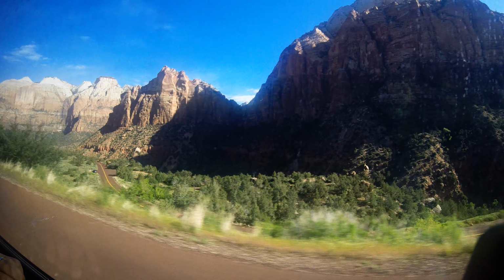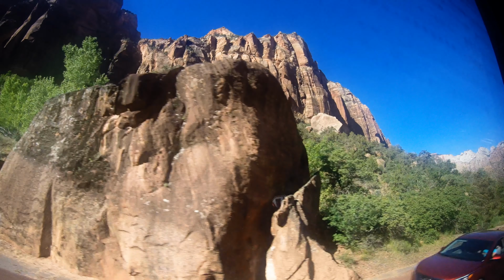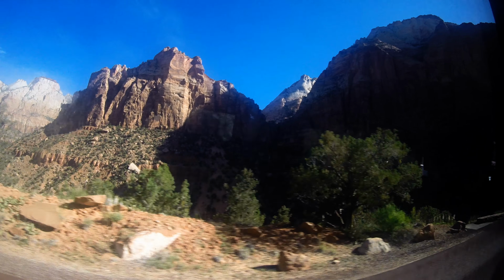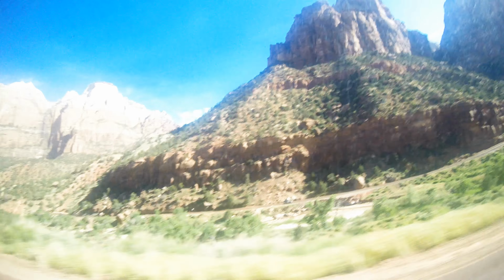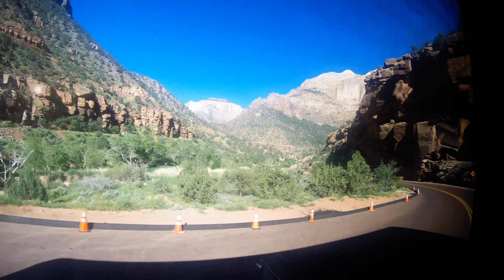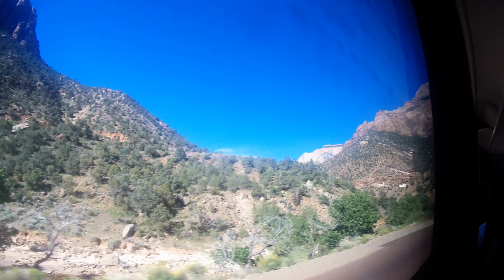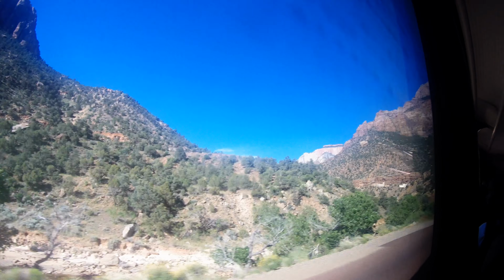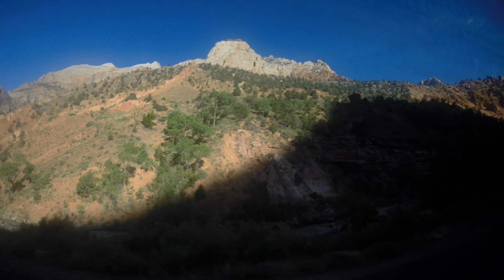GoPro: Grand Canyon Travisode™ 2: ZION PART 2 The Traveling Chaperone™ Series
GoPro: HERO Grand Canyon Adventure Hike Tour Golda Meir 2016 2: ZION PART 2 The Traveling Chaperone™ Series

Social Media Links for SmallwoodEnterprises™.

Use @smallwoodenterprises.ecomm

2017, SMALLWOOD ENTERPRISES™. SMALLWOOD ENTERPRISES™ and the SMALLWOOD ENTERPRISES™ logo, The Traveling Chaperone ™. and Travisode™. are registered trademarks and/or registered service marks of SMALLWOOD ENTERPRISES™.

WENNONA WELLS

GoPro HERO Grand Canyon Adventure Hike Tour 2016
Traveling Chaperone series...
is in dedication to all who made this tour possible. I acquired an enormous amount of footage during the trip and wanted to share these memories by creating Travisodes for them. I really enjoyed myself with everyone: Our wonderful tour director, the teachers, the chaperones, and of course the students. Thank you for this opportunity. Wennona Wells

Join us on our travels in Nevada, Utah & Arizona ..we will visit places to hike in such as National parks Grand Canyon, Zion Canyon, Bryce Canyon, Antelope Canyon, Glen Canyon Dam, Lake Mead, etc.

Grand Canyon Adventure Hike Tour
Golda Meir School
May 15th-20th 2016
EF Explorer America

Credits:
EF Explorer America

GoPro HERO3+ Action cam
GoPro Studio

Hiking/Luggage Gear used:
Next Level Apparel t-shirts, REI Co-op, Mammut, Merrill, High Sierra, Outdoor Products, Contigo, Columbia, Nike, Ozark Trail, Hybrid Solar, Samsonite, Britto

Apple iTunes Music Credits - Songs Purchased
Karaoke Pro
-In Common (Originally Performed by Alicia Keys) [Instrumental Version] - Single
Karaoke Masterpieces
-Work (Originally Performed by Rihanna & Drake) [Instrumental Karaoke]
-What Do You Mean? (Originally Performed by Justin Bieber) [Instrumental Karaoke]
-Formation (Originally Performed by Beyonce) [Instrumental Karaoke Version]
I have used songs for entertainment & educational sharing purposes only!

I DO own all videos and photos taken

FAN MAIL
SMALLWOOD ENTERPRISES™ and the SMALLWOOD
ENTERPRISES™ logo, the The Traveling Chaperone, and
Travisode are registered trademarks and/or
registered service marks of SMALLWOOD ENTERPRISES™.